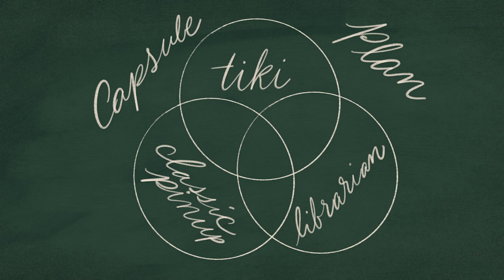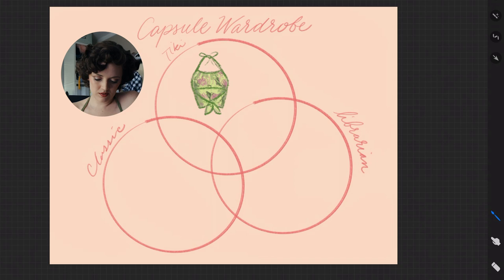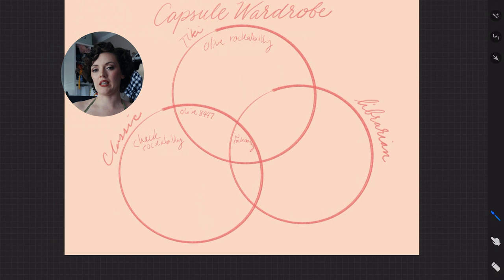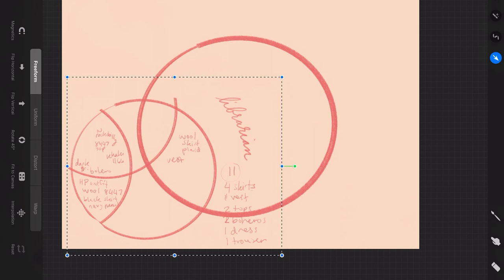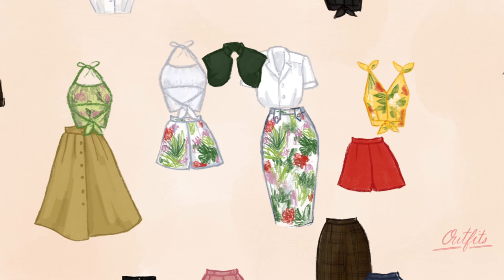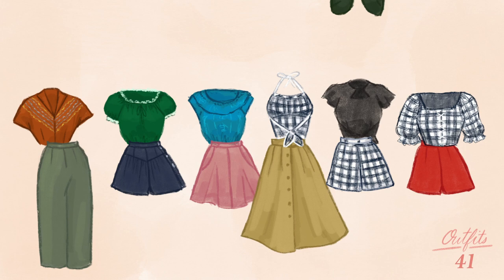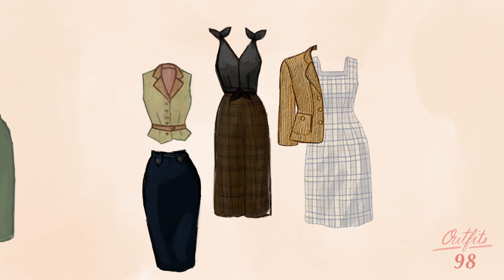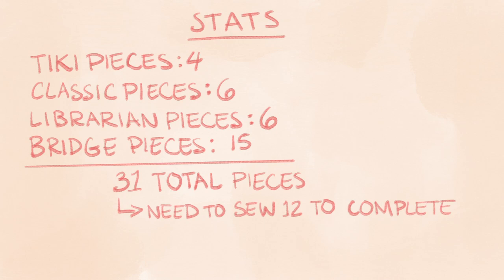100% Handmade Capsule Wardrobe Planning! Venn Diagram Method | Vintage Style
Hiya! I came up with the idea to build a vintage style, venn diagram method, 100% handmade capsule wardrobe (!) after wishing there were a way to somehow mesh tiki and librarian styles together. I started with three core capsules and then decided on some "bridge" pieces to float between all three! Mission accomplished. Also there's some really cute illustrations of everything including every possible outfit combination I can create with the 31 pieces! Also, I've seen many capsules that are all neutrals so I wanted to fill my capsule wardrobe with color! So come on in and get some inspiration for your vintage capsule wardrobe, how to build it, and some mini outfit animation!

Please know that some of these patterns are out of print and may be a bit more expensive than normal/hard to find.

• White Tie Front Shirt - Butterick 6217
• Floral Shorts - Butterick 6354
• Green and Teal Peasant Blouses - Butterick 4685
• Patio Blouse (actually adapted from a dress pattern) - Butterick 6055
• Buffalo Check Shorts - B6354
Librarian:
• Linen Vest - McCall's 7056
• Houndstooth Jacket - Simplicity 3688
• Black Bolero - Butterick 6682
• Brown Plaid Trousers - S3688
• Plaid Dress - Simplicity 8460
 Bridge:
• White Button Up Shirt - Simplicity 8447
• White Blouse - Simplicity 6706
• Green & Navy Trousers - S8447
• Red Shorts - B6354
• Brown Plaid Shorts - McCall's 7726